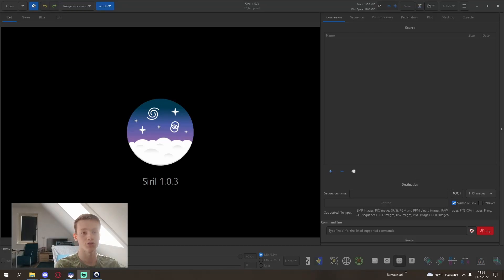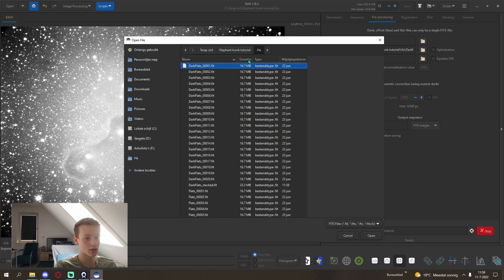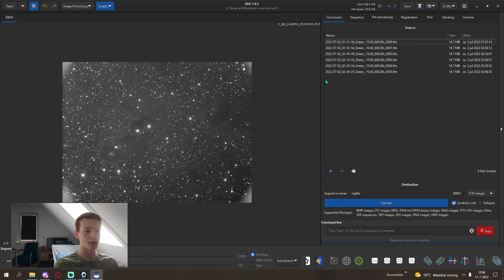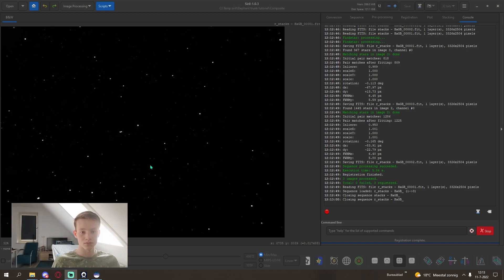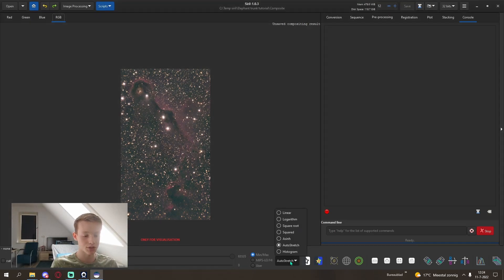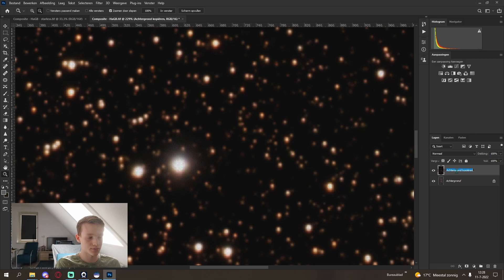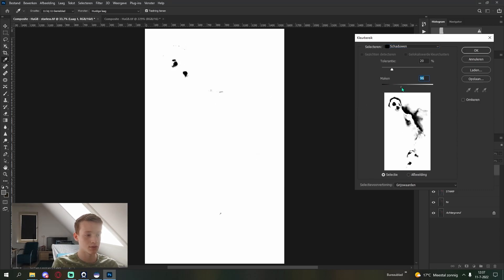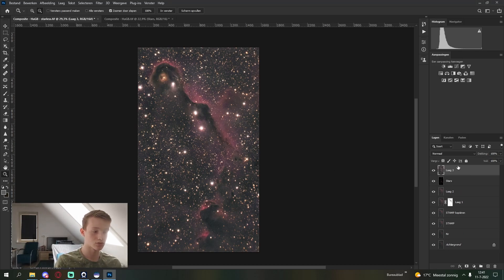Astrophotography mono processing tutorial using Siril and Photoshop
In this video I will show you how I process my monochrome images. Hope you find it usefull.

Software:
 - Siril
 - Starnet++
 - Adobe Photoshop

Gear used:
 - Celestron C9,25
 - HEQ5 pro
 - QSI 583 wsg
 - ZWO LRGB filters
 - Unbranded Ha filter 10nm